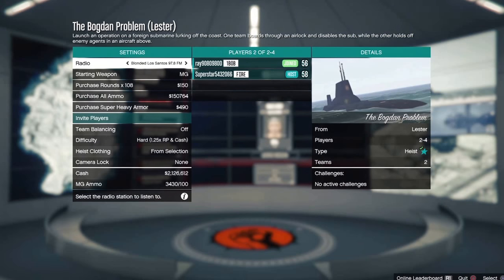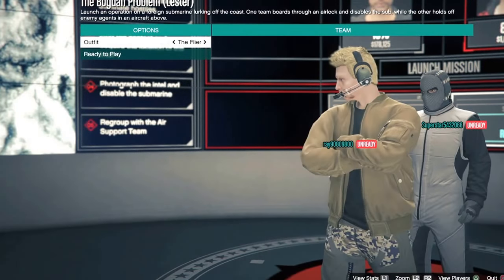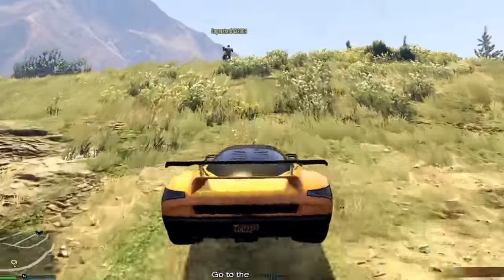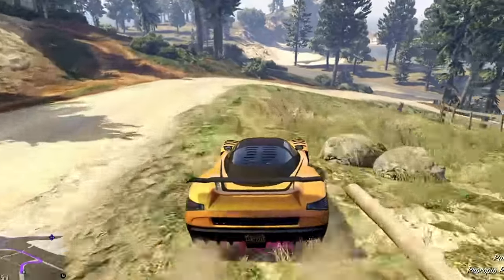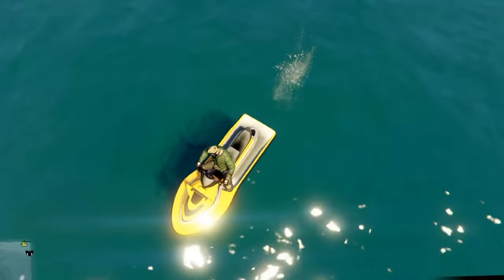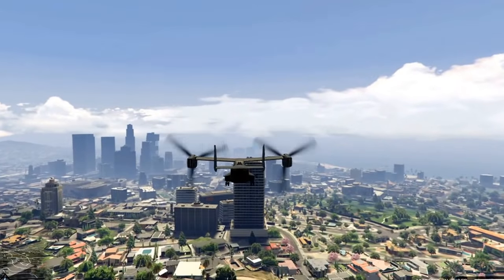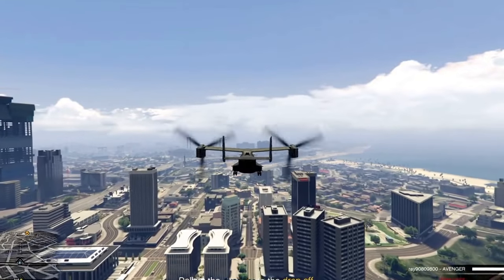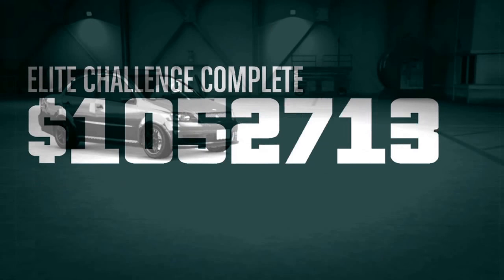How to get 1mill in under 15min in GTA5